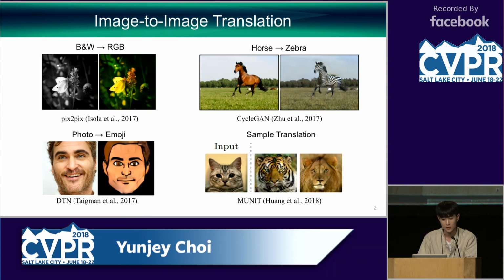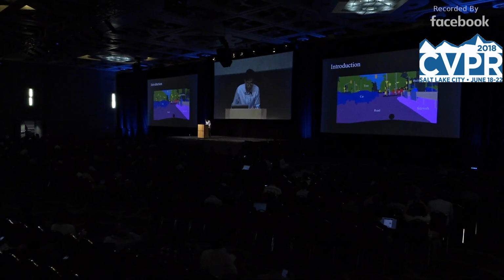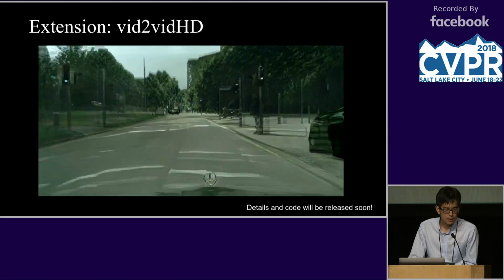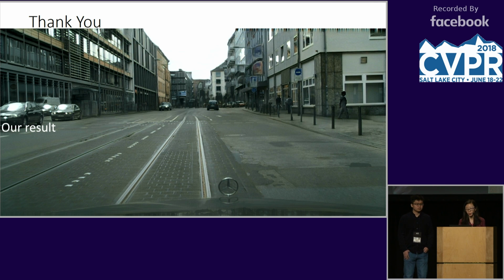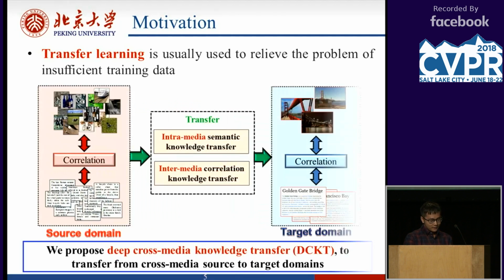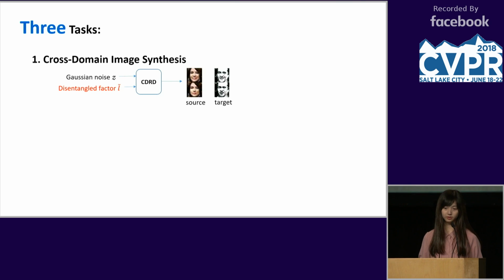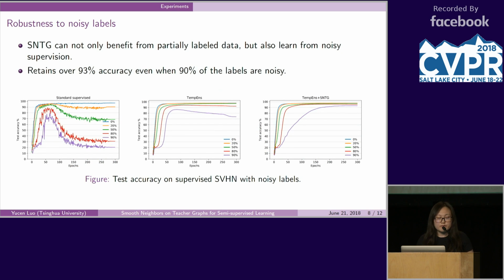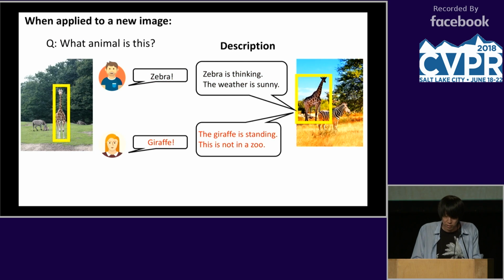CVPR18: Session 3-3A: Machine Learning for Computer Vision V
Orals (O3-3A)

1. [E21] StarGAN: Unified Generative Adversarial Networks for Multi-Domain Image-to-Image Translation, Yunjey Choi, Minje Choi, Munyoung Kim, Jung-Woo Ha, Sunghun Kim, Jaegul Choo
2. [F1] High-Resolution Image Synthesis and Semantic Manipulation With Conditional GANs, Ting-Chun Wang, Ming-Yu Liu, Jun-Yan Zhu, Andrew Tao, Jan Kautz, Bryan Catanzaro
3. [F3] Semi-Parametric Image Synthesis, Xiaojuan Qi, Qifeng Chen, Jiaya Jia, Vladlen Koltun

Spotlights (S3-3A)

1. [F5] BlockDrop: Dynamic Inference Paths in Residual Networks, Zuxuan Wu, Tushar Nagarajan, Abhishek Kumar, Steven Rennie, Larry S. Davis, Kristen Grauman, Rogerio Feris
2. [F7] Interpretable Convolutional Neural Networks, Quanshi Zhang, Ying Nian Wu, Song-Chun Zhu
3. [F9] Deep Cross-Media Knowledge Transfer, Xin Huang, Yuxin Peng
4. [F11] Interleaved Structured Sparse Convolutional Neural Networks, Guotian Xie, Jingdong Wang, Ting Zhang, Jianhuang Lai, Richang Hong, Guo-Jun Qi
5. [F13] A Variational U-Net for Conditional Appearance and Shape Generation, Patrick Esser, Ekaterina Sutter, Björn Ommer
6. [F15] Detach and Adapt: Learning Cross-Domain Disentangled Deep Representation, Yen-Cheng Liu, Yu-Ying Yeh, Tzu-Chien Fu, Sheng-De Wang, Wei-Chen Chiu, Yu-Chiang Frank Wang
7. [F17] Learning Deep Structured Active Contours End-to-End, Diego Marcos, Devis Tuia, Benjamin Kellenberger, Lisa Zhang, Min Bai, Renjie Liao, Raquel Urtasun
8. [F19] Deep Learning Under Privileged Information Using Heteroscedastic Dropout, John Lambert, Ozan Sener, Silvio Savarese
9. [F21] Smooth Neighbors on Teacher Graphs for Semi-Supervised Learning, Yucen Luo, Jun Zhu, Mengxi Li, Yong Ren, Bo Zhang
10. [G1] Interpret Neural Networks by Identifying Critical Data Routing Paths, Yulong Wang, Hang Su, Bo Zhang, Xiaolin Hu
11. [G3] Deep Spatio-Temporal Random Fields for Efficient Video Segmentation, Siddhartha Chandra, Camille Couprie, Iasonas Kokkinos
12. [G5] Customized Image Narrative Generation via Interactive Visual Question Generation and Answering, Andrew Shin, Yoshitaka Ushiku, Tatsuya Harada